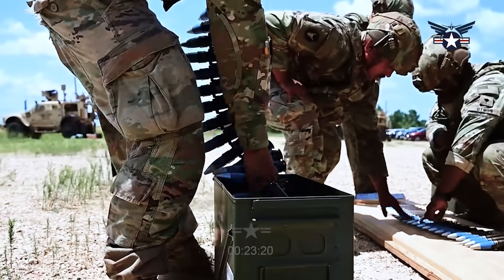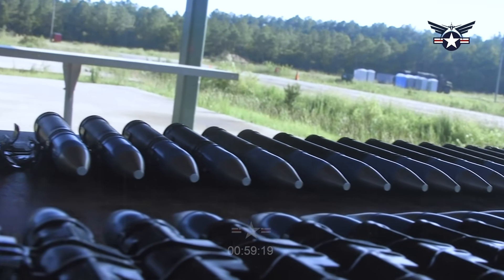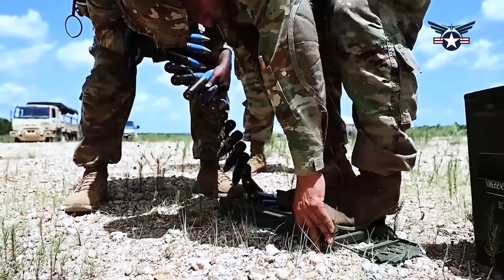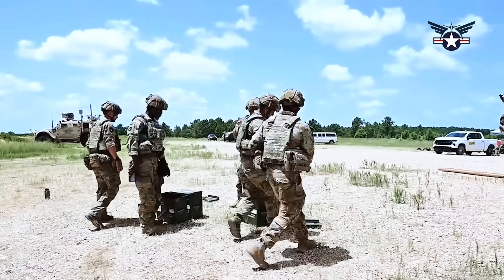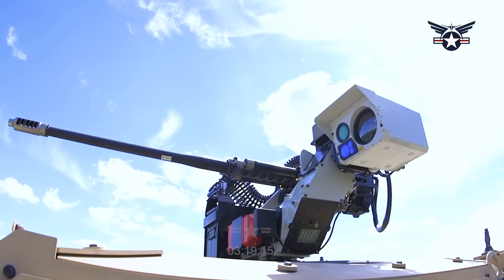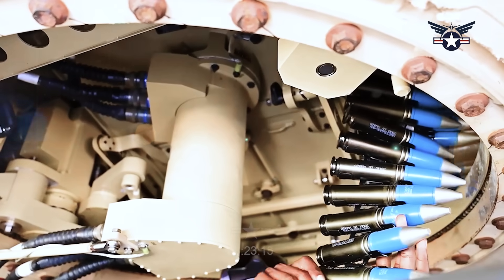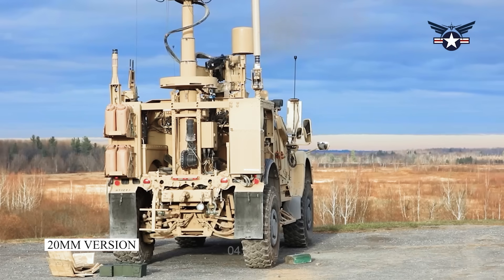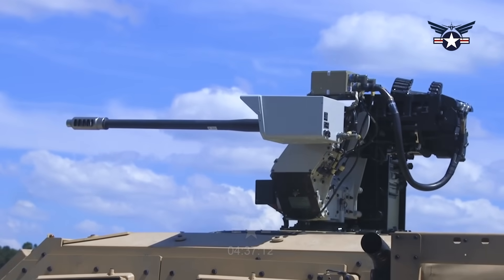Russia Panic! US-UKRAINE Test-Fire NEW 30mm Anti-Drone Weapon – M-LIDS For Future Warfare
The US has been conducting trials of the system for the past three weeks near Sydney. The Slinger system is based on an M230LF 30mm cannon and a MAG58 7.62mm machine gun, and is mounted on Busmaster.

The Ukrainian military will receive the Slinger anti-drone system manufactured by Australian company Electro Optic Systems.